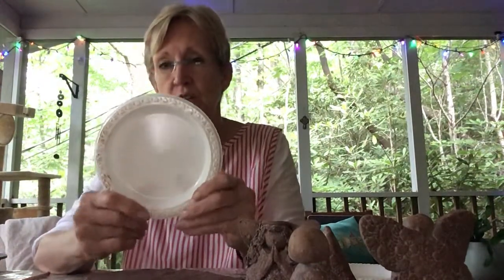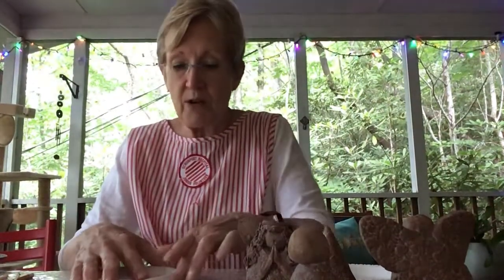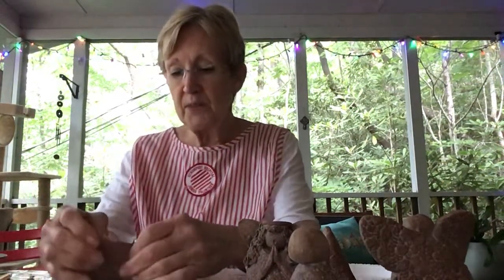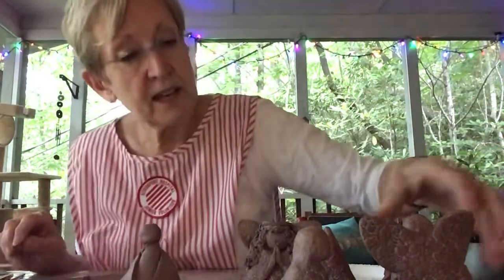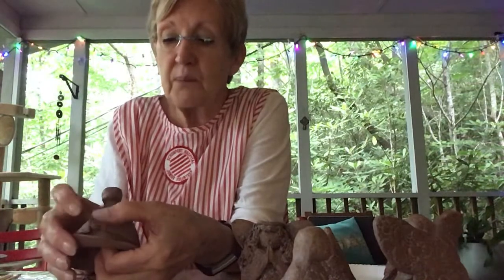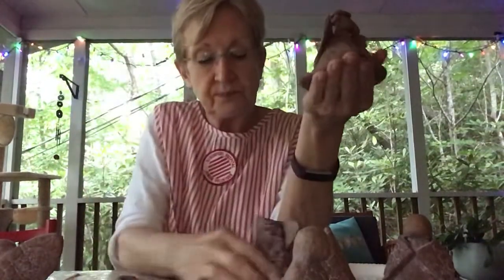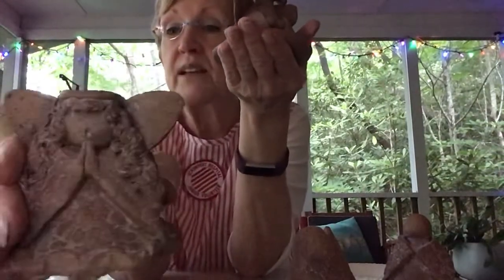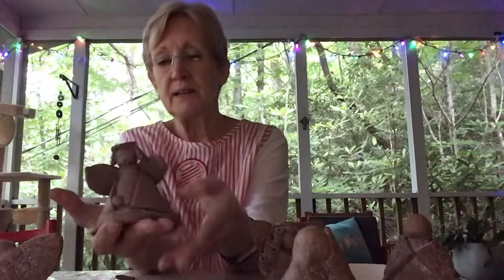SJP little clay angel tutorial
simple instructions for creating a small angel from clay, suitable for all ages